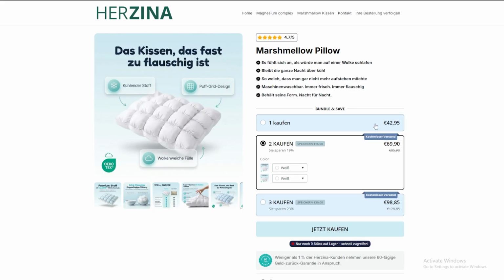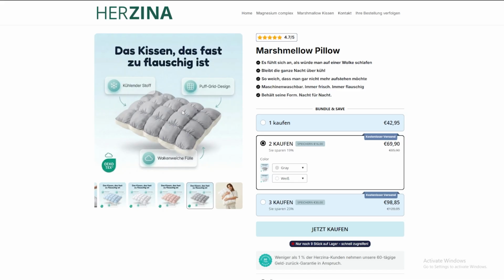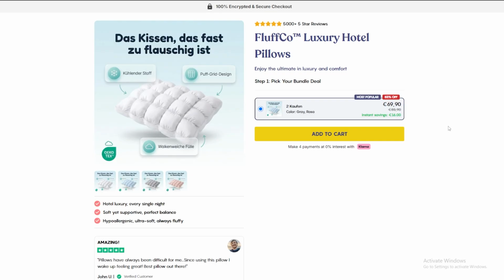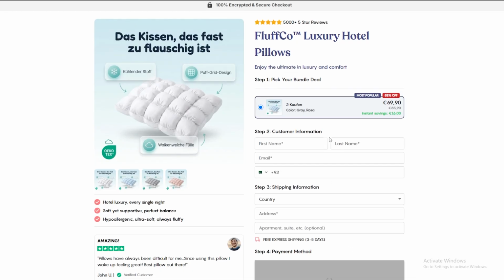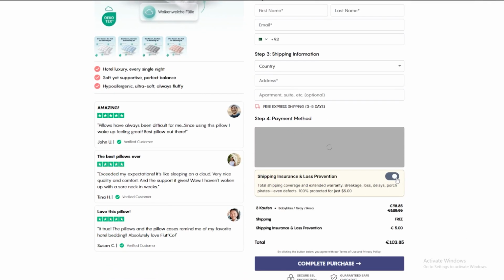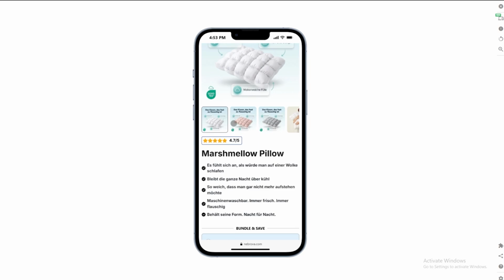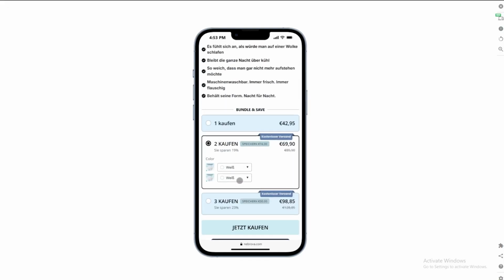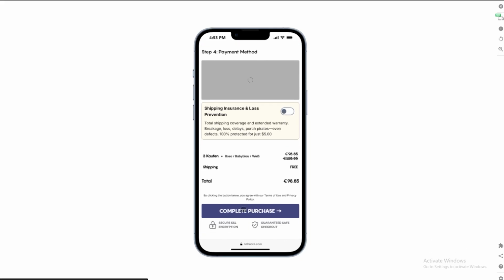Marshmallow Pillow Funnel - Funnelish Template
This sales page & checkout page are built on Funnelish Version 2. Do you want to learn Funnelish with my tutorials? Or do you want to buy this Funnelish template or any Funnelish, Gempages & Checkout Champ funnel templates? Or need a custom clone of any funnel? I offer professional services to replicate funnels on Funnelish, Gempages, and Checkout Champ, exactly as you need.

📦 Buy templates or 💼 Hire me for funnel cloning services